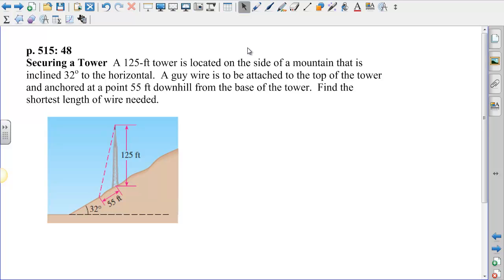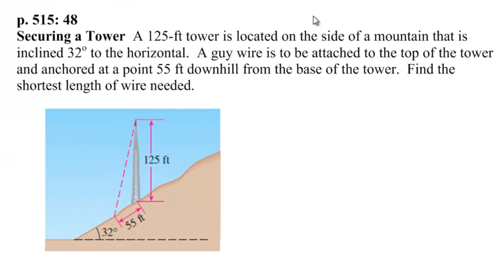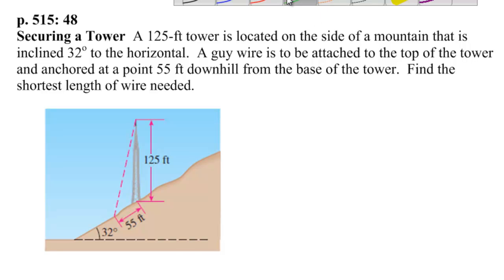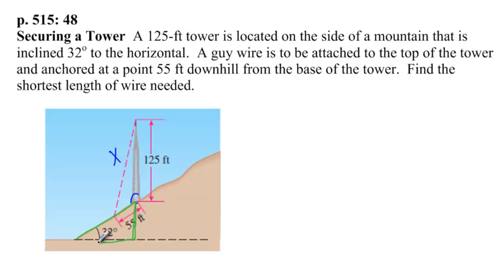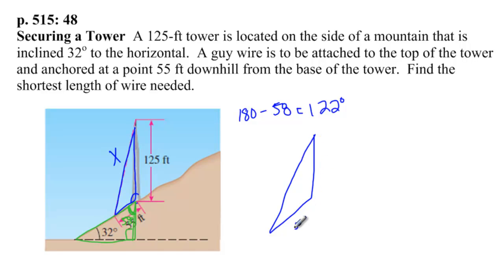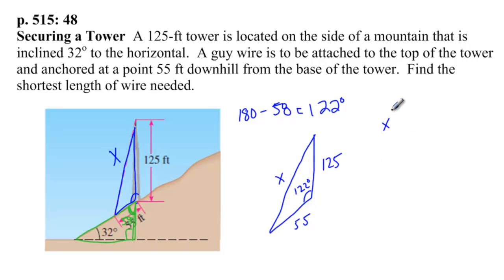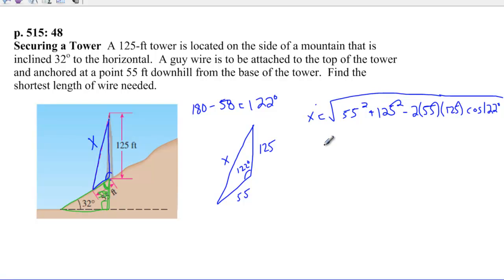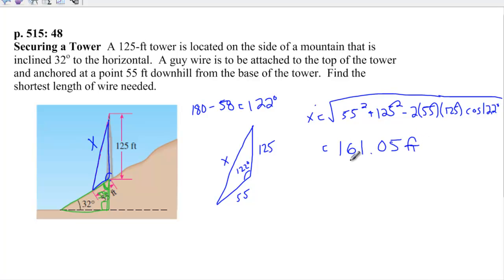PC - Law of Cosines, Tower Guy Wire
This is an example using Law of Cosines to find the length of a guy wire from the top of a tower on a hill, down the hill.